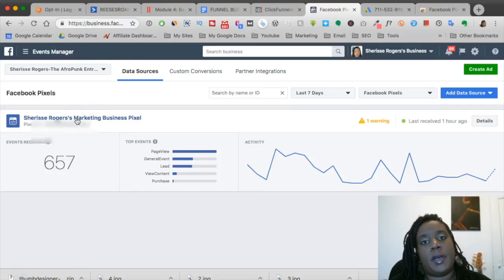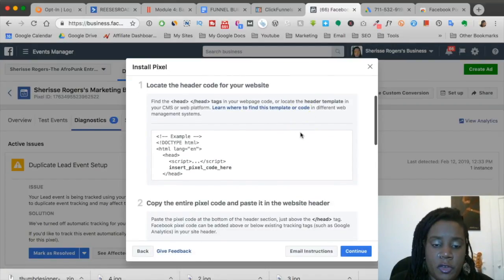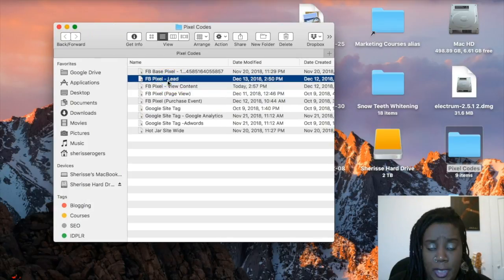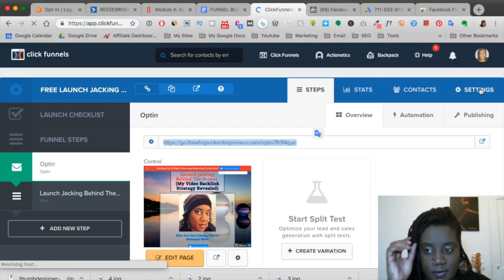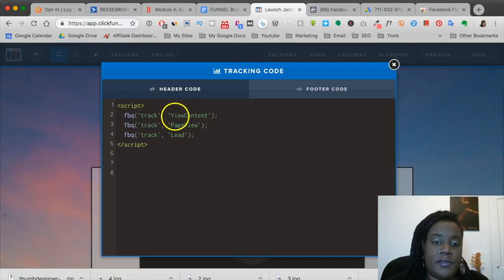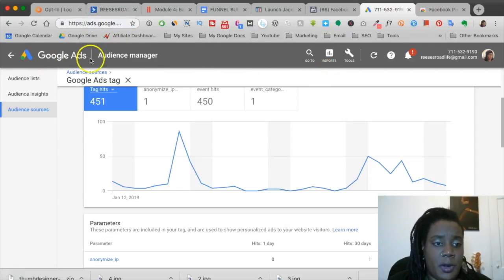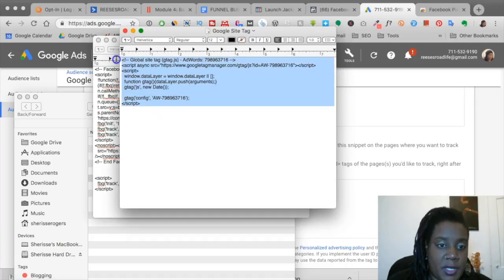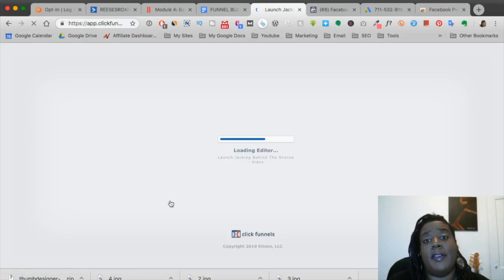Clickfunnels Tutorial 🤓[How To Install Pixels On ClickFunnels]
📚In this tutorial - I’m going to show you how to add the Facebook and Google Ads Pixels to your Clickfunnels Funnel.

👉Try Clickfunnels for FREE 14 day trial & Get 28 Free Funnels

What IS A Facebook Pixel? The Facebook pixel is code that you put on your website and pages of your funnels.

It works by collecting data that helps you track conversions from Facebook ads, optimize ads, build targeted audiences for future ads. It also allows you remarket to people who have already interacted with your website.

It works by placing cookies on your webpages in order to track users as they interact with your website and/or Facebook Ads

My Favorite E-Commerce Platform
My favorite Funnel Builder
Or. A CHEAPER $15 Alternative to Clickfunnels